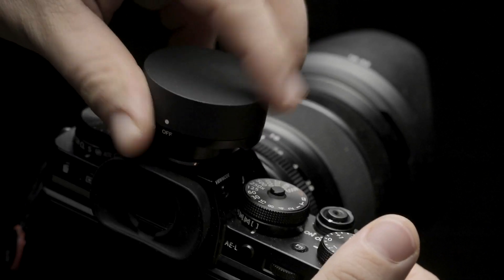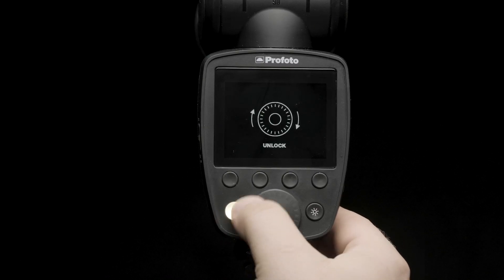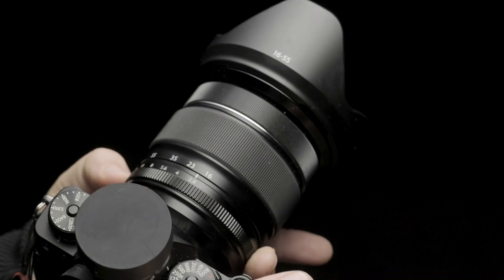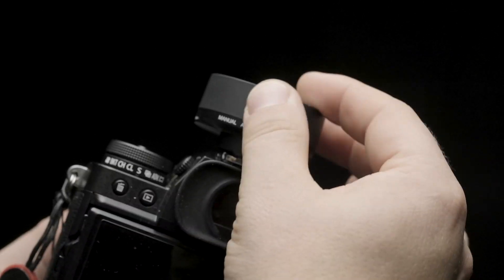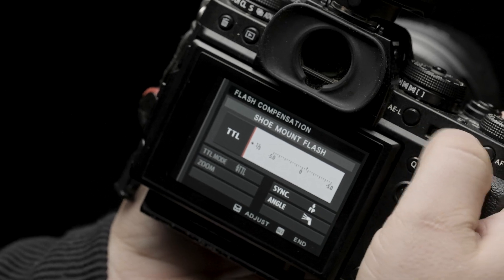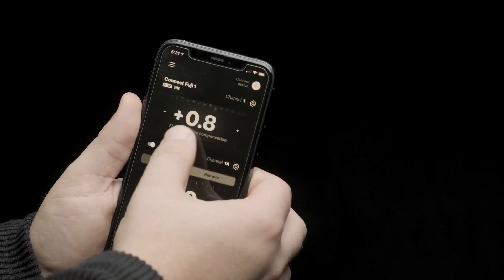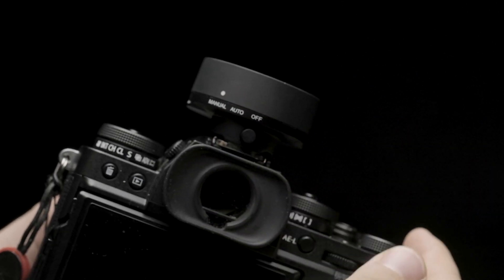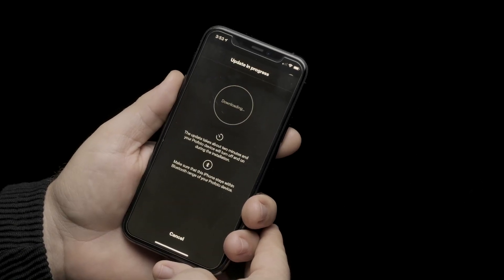The Profoto Off-Camera Kit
Profoto's product expert Chris Fain shows the benefits of using the off camera kit which includes the A10 and the Profoto Connect.

0:00 Profoto Off-Camera Kit
0:20 Get started with the Profoto Connect and Profoto A10
0:50 Adjust the output on the flash
1:03 Lock in your last power settings